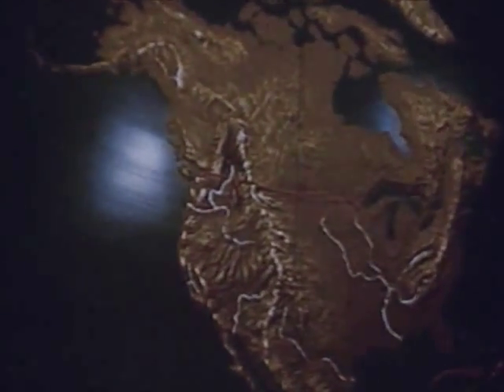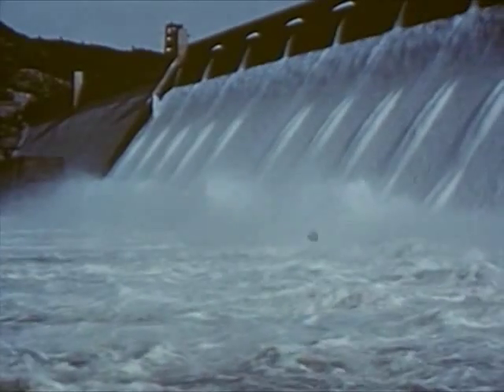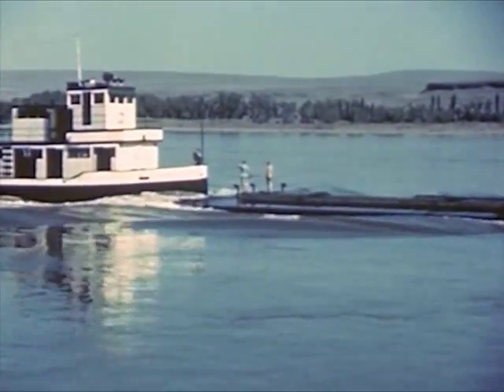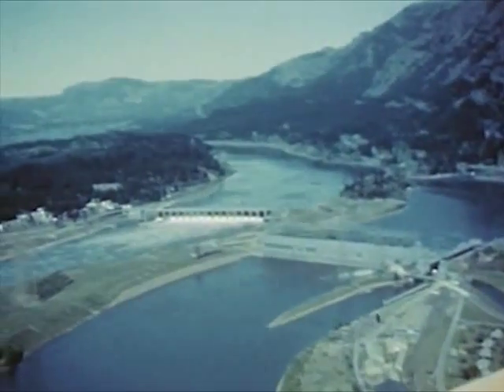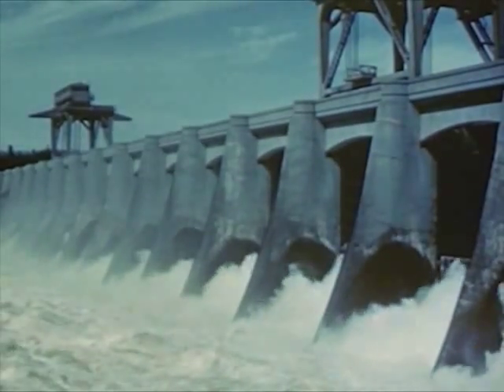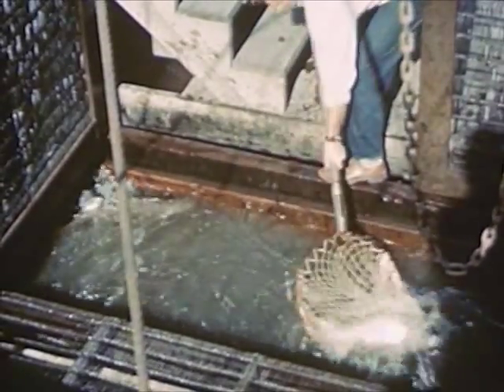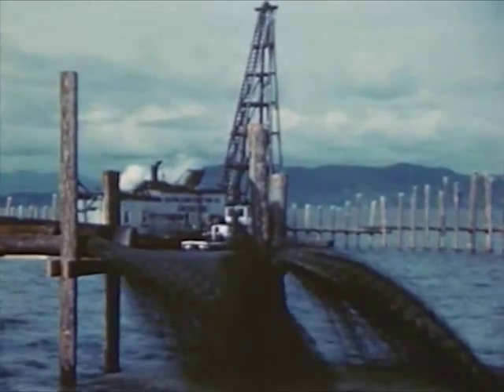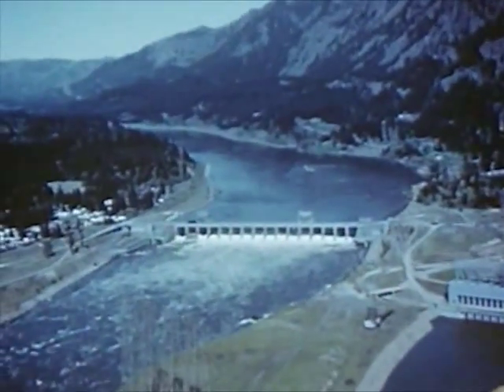The Columbia River in the 1940s - Grand Coulee Dam - Lake Roosevelt - CharlieDeanArchives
A look at hydroelectric power, shipping, irrigation and salmon fishing on the mighty Columbia River during the 1940's

The Columbia River is the largest river in the Pacific Northwest region of North America.[9] The river rises in the Rocky Mountains of British Columbia, Canada. It flows northwest and then south into the US state of Washington, then turns west to form most of the border between Washington and the state of Oregon before emptying into the Pacific Ocean. The river is 1,243 miles (2,000 km) long, and its largest tributary is the Snake River. Its drainage basin is roughly the size of France and extends into seven U.S. states and a Canadian province.
By volume, the Columbia is the fourth-largest river in the United States; it has the greatest flow of any North American river draining into the Pacific. The river's heavy flow and its relatively steep gradient gives it tremendous potential for the generation of electricity. The 14 hydroelectric dams on the Columbia's main stem and many more on its tributaries produce more hydroelectric power than those of any other North American river.
The Columbia and its tributaries have been central to the region's culture and economy for thousands of years. They have been used for transportation since ancient times, linking the many cultural groups of the region. The river system hosts many species of anadromous fish, which migrate between freshwater habitats and the saline Pacific Ocean. These fish—especially the salmon species—provided the core subsistence for natives; in past centuries, traders from across western North America traveled to the Columbia to trade for fish.

where you'll find its public domain license.